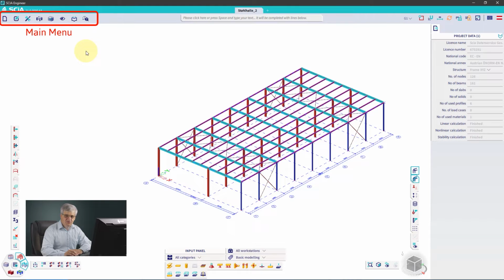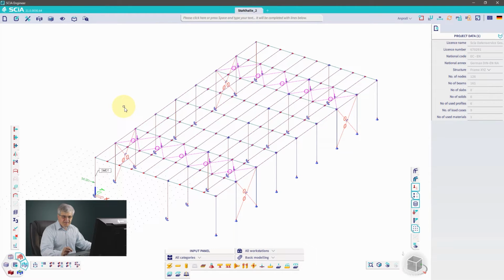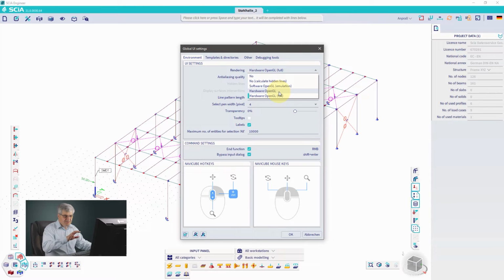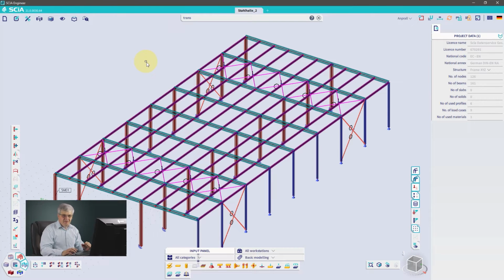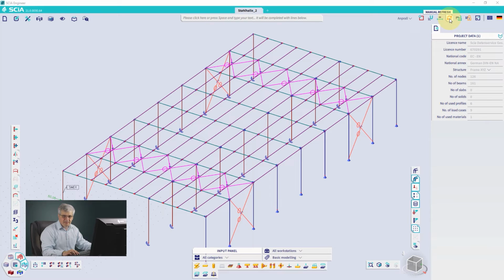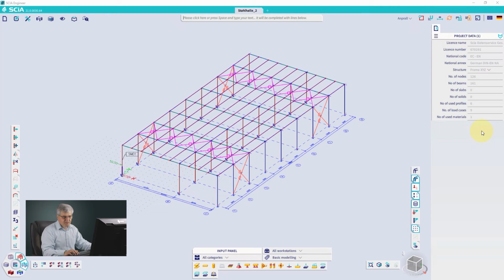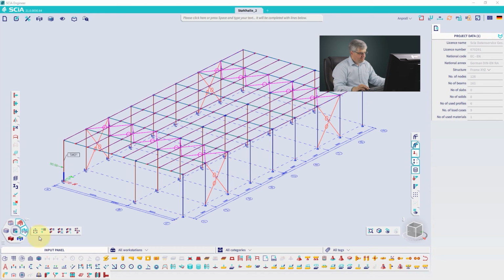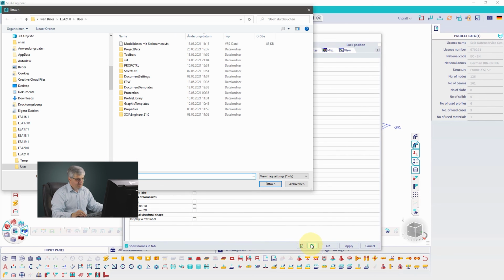Explanation of the new graphical user interface of SCIA Engineer V21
In the Video all the components of the GUI will be explained, how to adapt them to your personal preference and also where the settings can be saved.